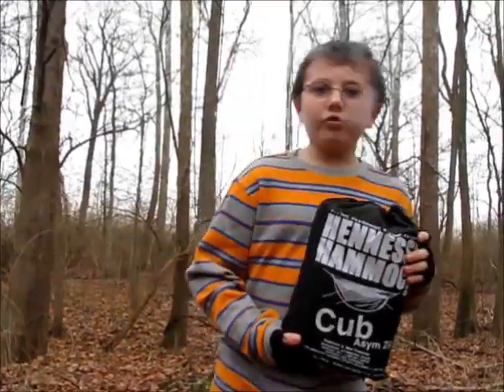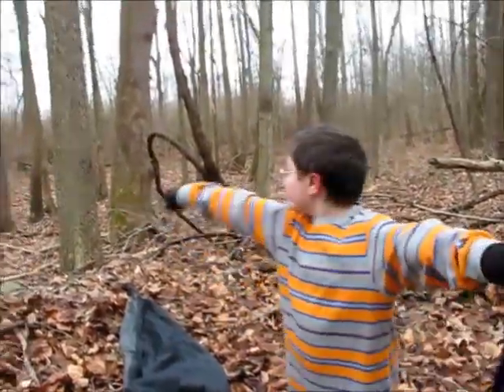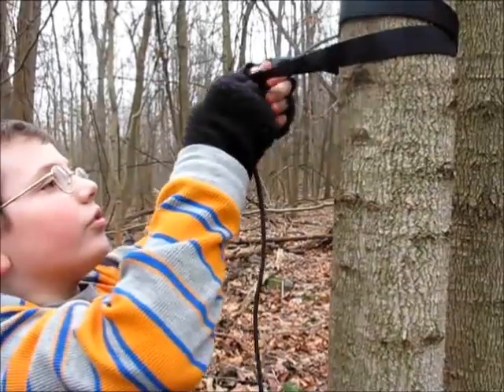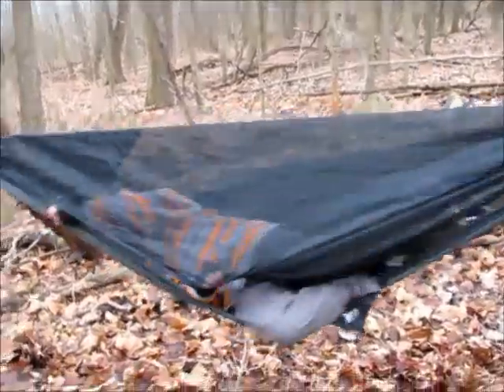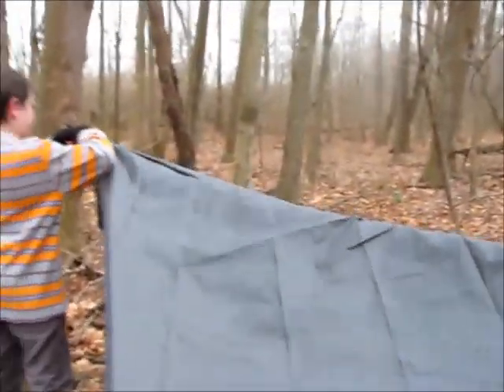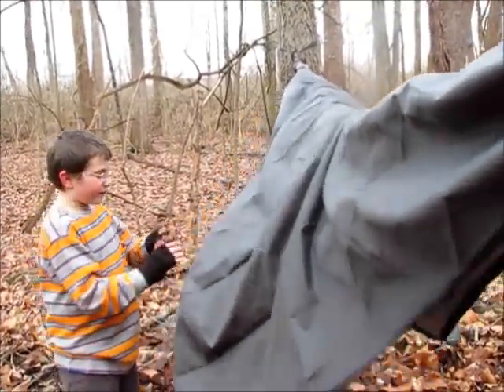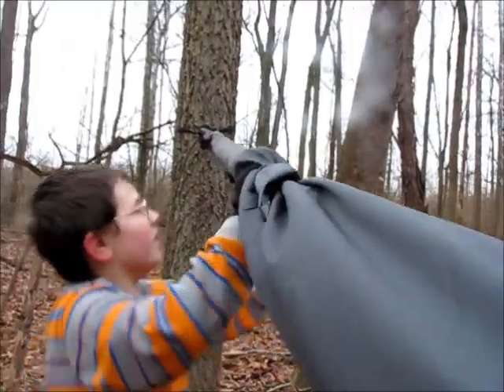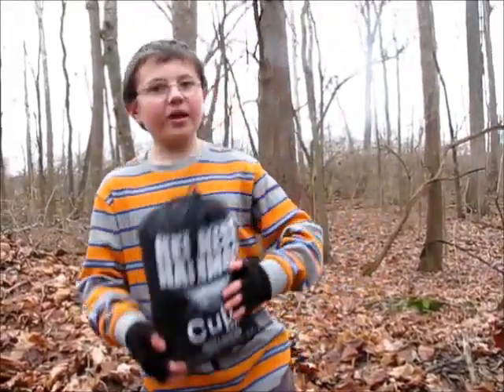Hennessy University - Out of the Bag - Hennessy Hammock Cub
an overview of the set up and packing of a Hennessy Hammock Cub just of of the bag